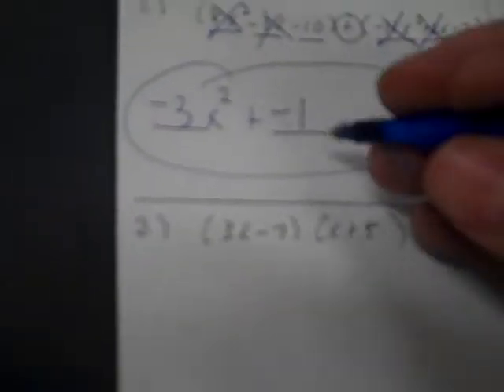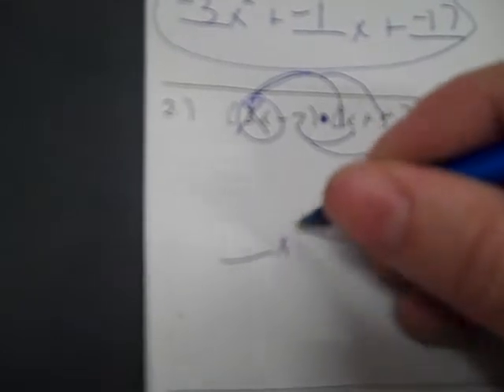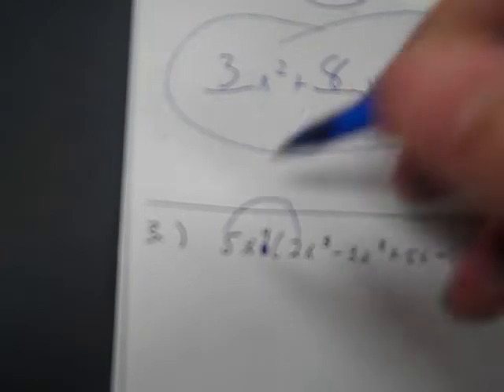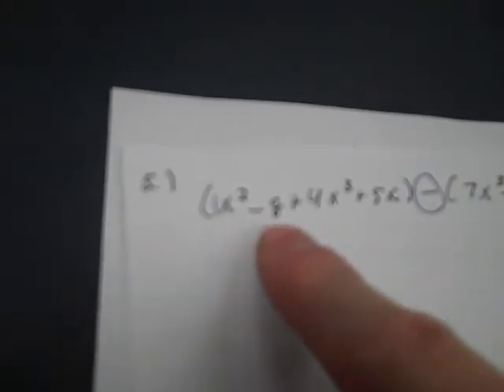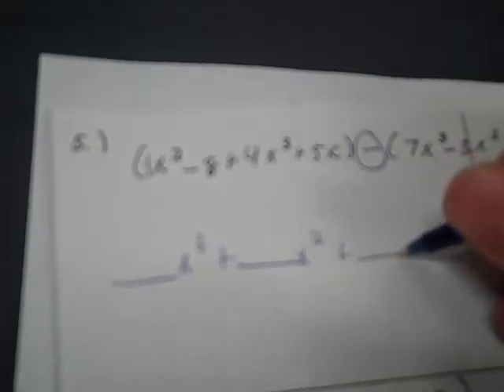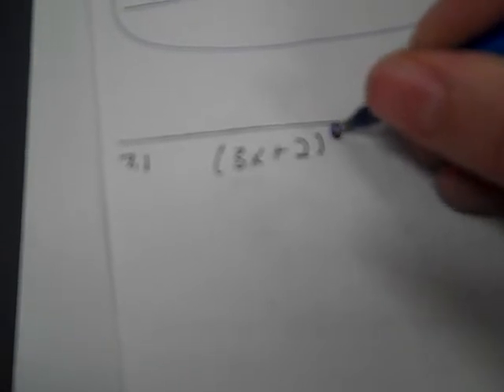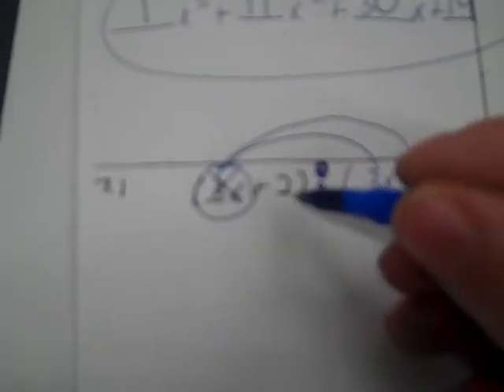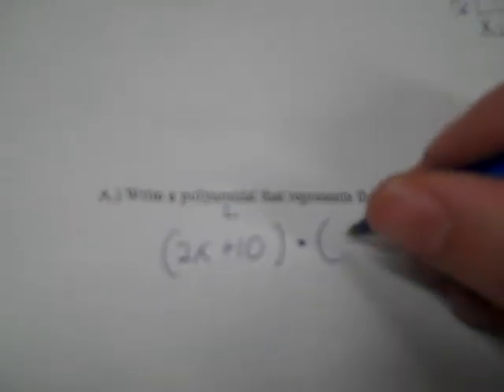EA 10 26